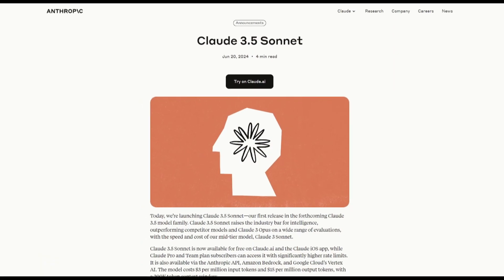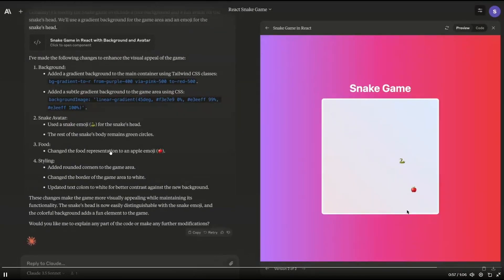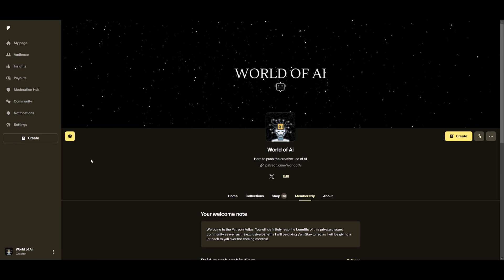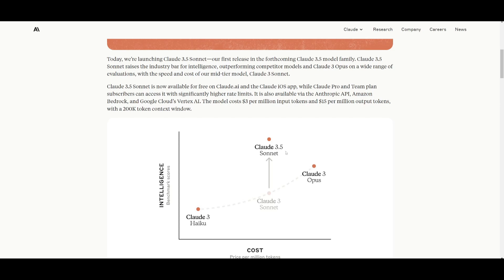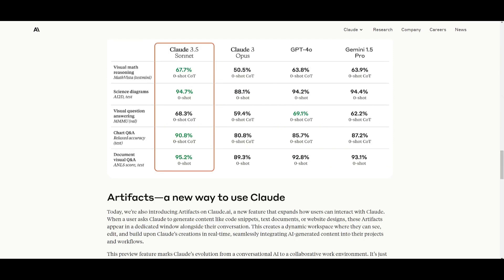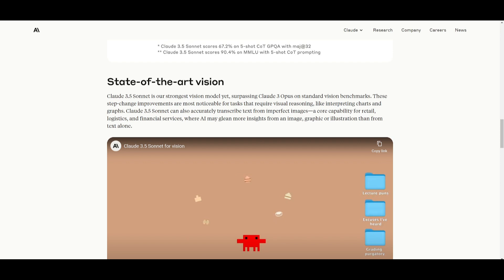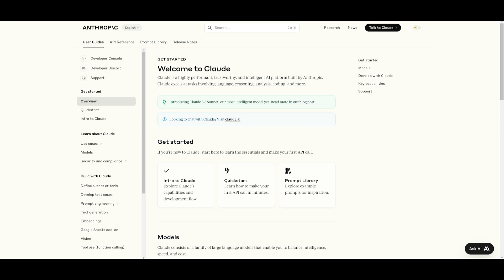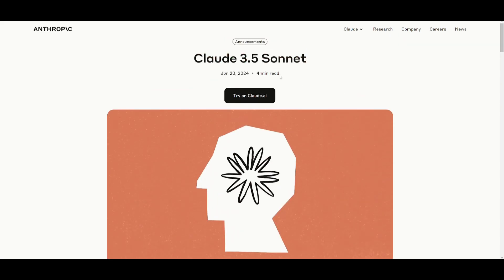NEW Claude 3.5 Sonnet: The Best LLM Ever! Closest to AGI?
NEW Claude 3.5 Sonnet: The Best LLM Ever with Real-Time Editable Artifacts!

Discover the groundbreaking NEW Claude 3.5 Sonnet, the pinnacle of AI technology in the Claude 3.5 series. Setting unparalleled standards in reasoning, coding proficiency, and vision tasks, this latest model is available for free on Claude.ai and the Claude iOS app. For Pro and Team subscribers, enjoy enhanced rate limits, and seamless integration via Anthropic API, Amazon Bedrock, and Google Cloud’s Vertex AI. Priced competitively at $3 per million input tokens and $15 per million output tokens, it operates at double the speed of its predecessor, Claude 3 Opus, excelling in even the most intricate tasks.

Revolutionizing user interaction, the new Artifacts feature enables real-time engagement with AI-generated content, fostering collaborative environments across diverse fields. From enhancing productivity to stimulating creativity, Claude 3.5 Sonnet empowers users to achieve more in less time.

### Key Highlights:
- Advanced reasoning and coding capabilities.
- Enhanced performance speed and efficiency.
- Real-time interaction with AI-generated artifacts.
- Seamless integration with major AI platforms.

### Additional Tags:
Claude 3.5 Sonnet, AI technology, AI model, Claude.ai, machine learning, artificial intelligence, real-time AI, editable artifacts, Claude 3.5 updates, AI integration, technology innovations, AI advancements.